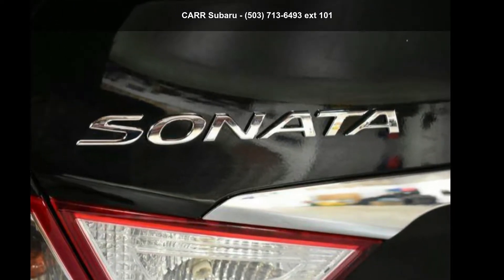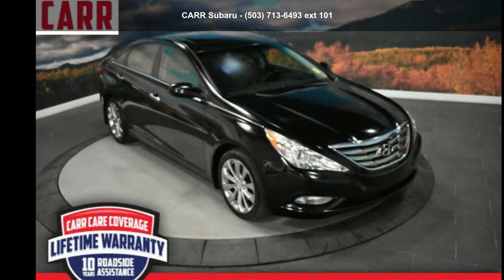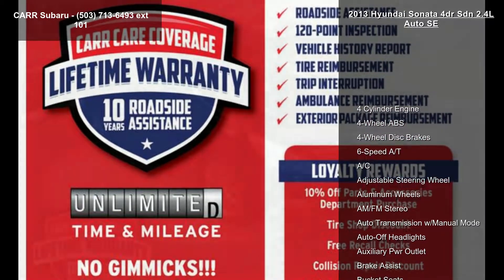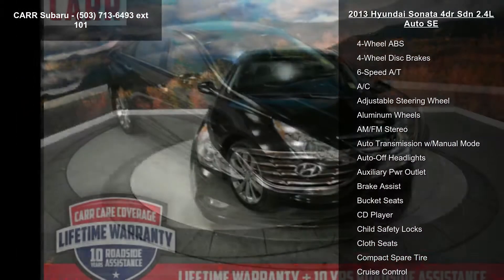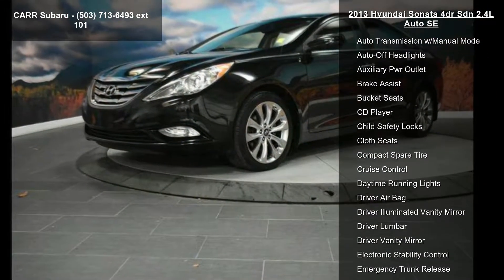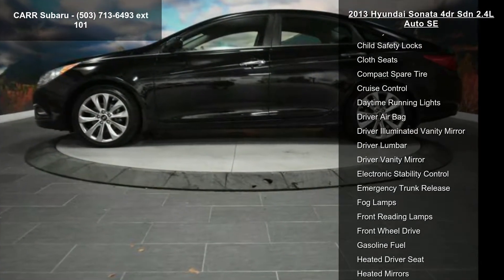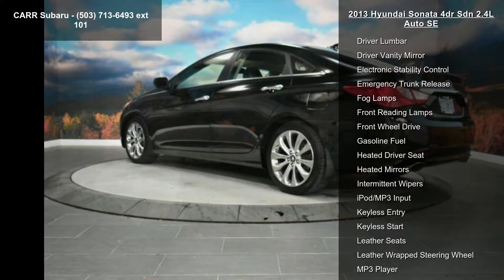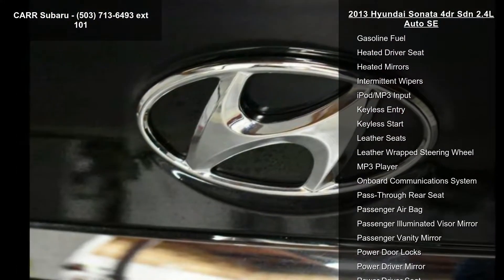2013 Hyundai Sonata 4dr Sdn 2.4L Auto SE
SE trim. Excellent Condition, LOW MILES - 49,257! EPA 35 MPG Hwy/24 MPG City! Heated Leather Seats, Onboard Communications System, Keyless Start, CD Player, Alloy Wheels, Satellite Radio, iPod/MP3 Input, Autocheck 1-Owner. CLICK NOW!

Leather Seats, Heated Driver Seat, Satellite Radio, iPod/MP3 Input, CD Player, Onboard Communications System, Aluminum Wheels, Keyless Start, Heated Seats, Heated Leather Seats. MP3 Player, Remote Trunk Release, Keyless Entry, Steering Wheel Controls, Child Safety Locks. Hyundai SE with Phantom Black Metallic exterior and Black interior features a 4 Cylinder Engine with 200 HP at 6300 RPM*. Autocheck 1-Owner.

Horsepower calculations based on trim engine configuration. Fuel economy calculations based on original manufacturer data for trim engine configuration.